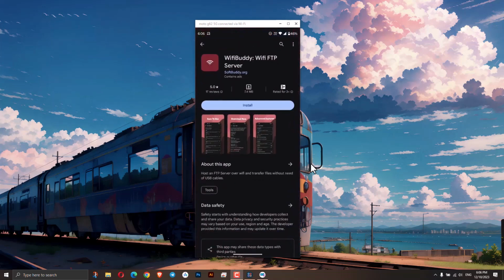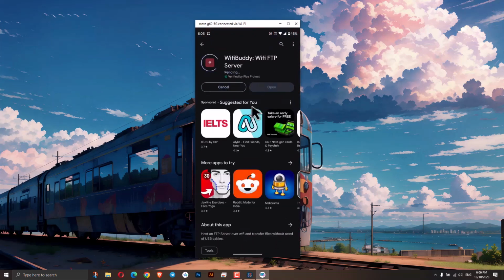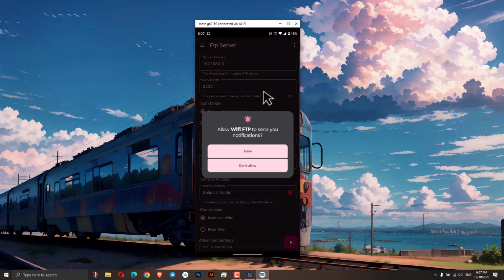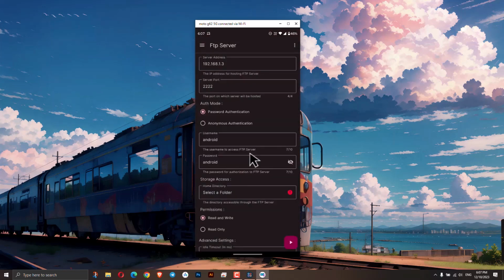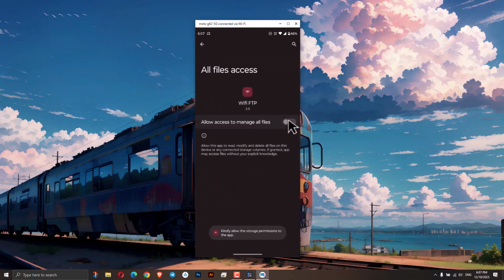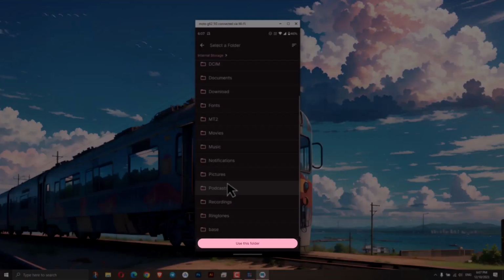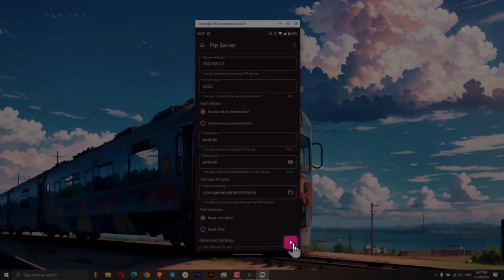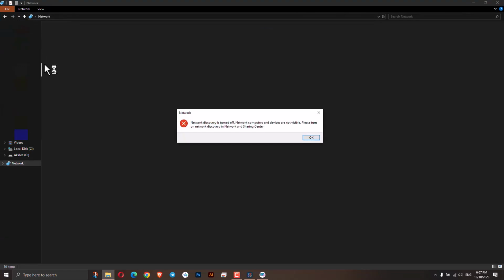Wifi FTP Server || Transfer files from Android to PC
An android app to help facilitate transfer of files over local network.